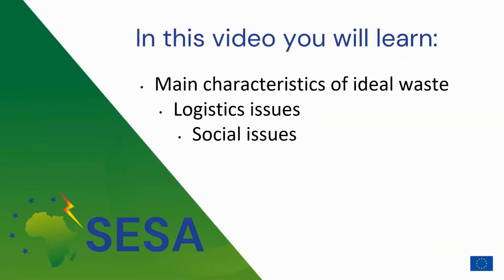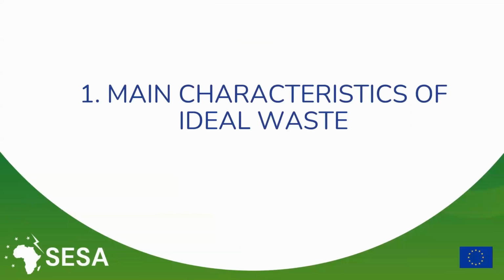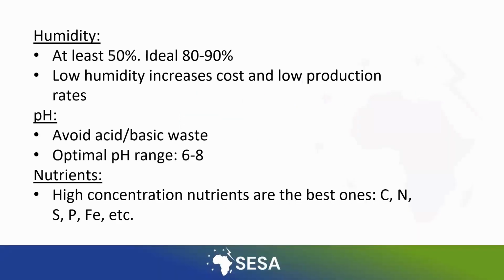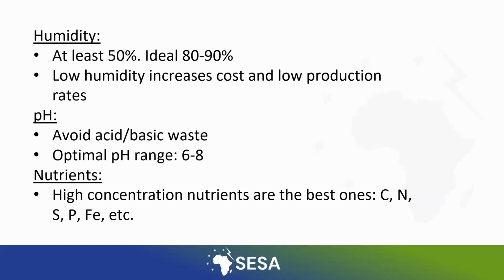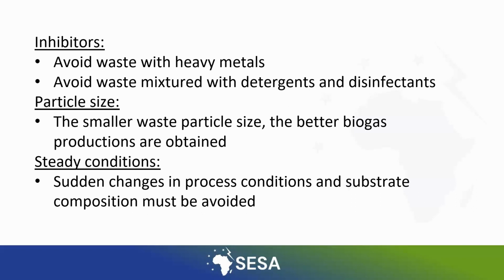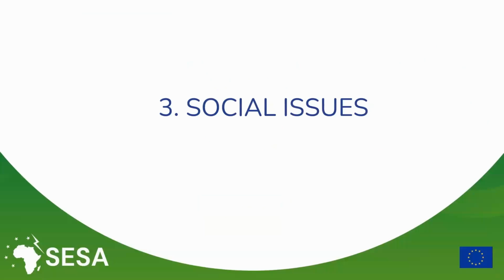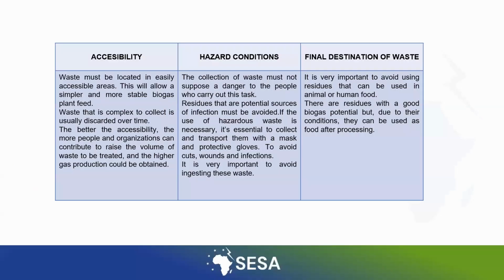Clean cooking & waste-to-energy | Suitable condition for waste to energy installations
In this video you will be able to understand the main characteristics of ideal waste, some logistic and social issues that must face the people to collect this waste, such as accessibility or hazard conditions.